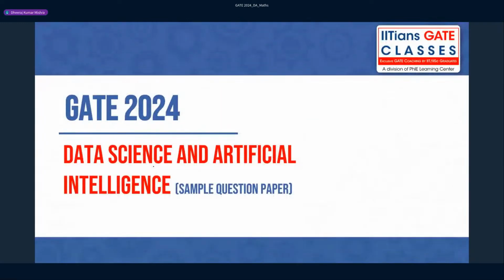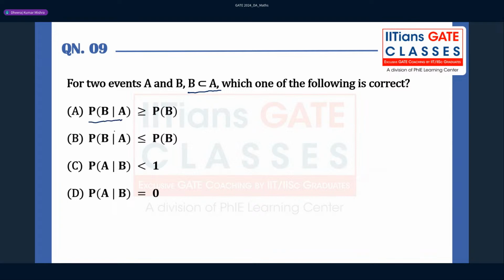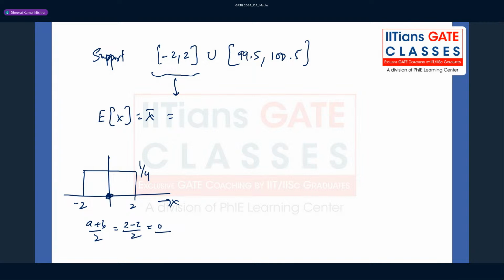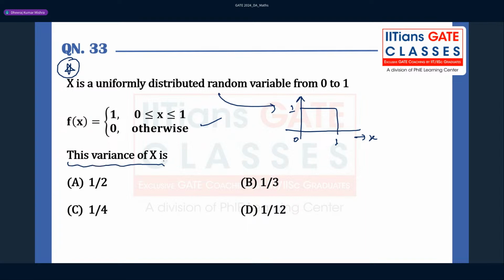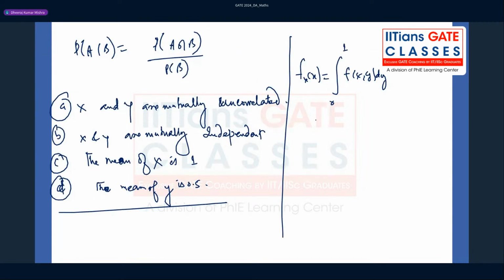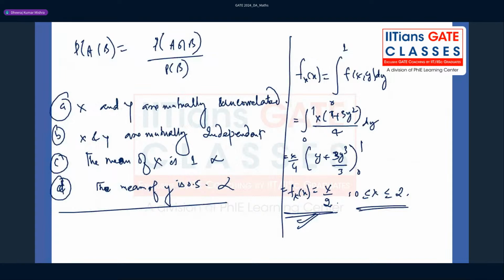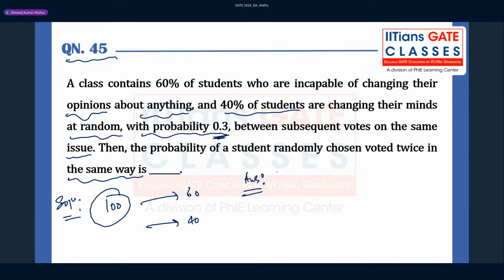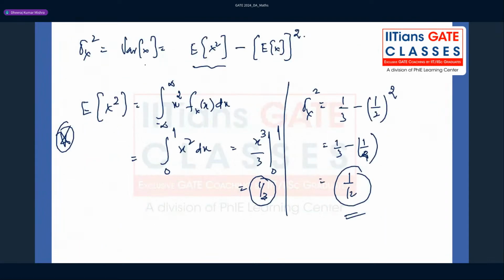GATE 2024 DA Sample Paper Solution | Probability & Statistics | GATE DA/CS/IT/ Online Lectures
✅Salient Features
Regards,
Team IGC